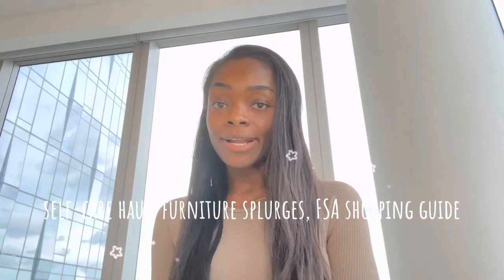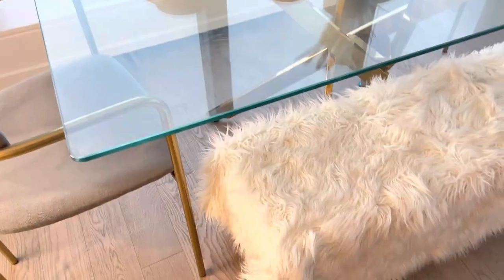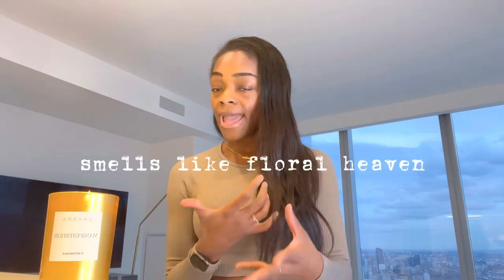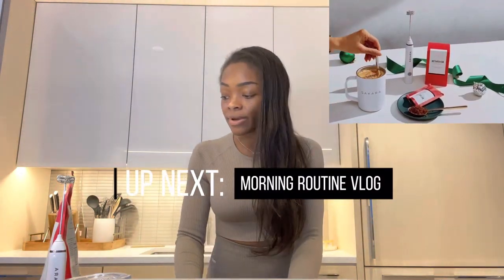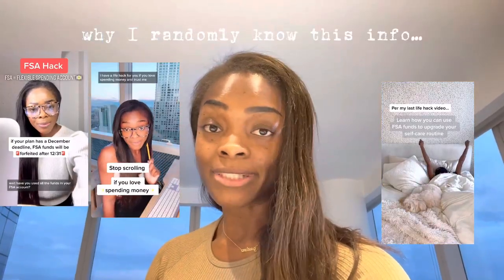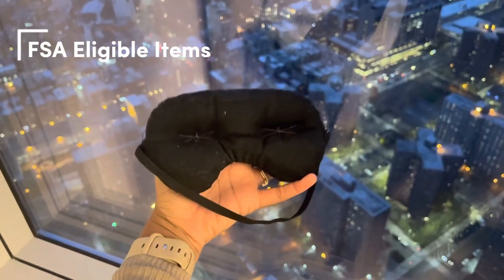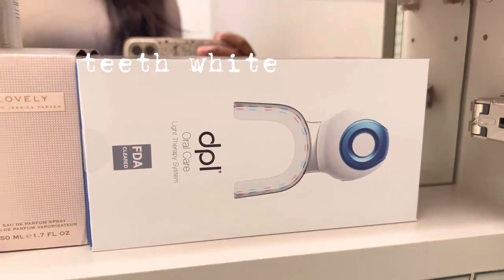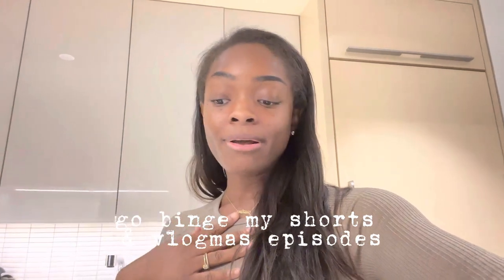SHOPPING HAUL | How To Find FSA-Eligible Items, Furniture & Home Decor, Sakara, Self-Care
▫️Furniture Splurges:
▪ Bar Stools
▪ Glass Top Dining Table
▪ Dinnerware Set
▪ Dining Chairs

▫️Self-Care Haul:
▪ White Diffuser
▪ Lavender Essential Oil

▫️FSA Shopping Guide

⚡ *corporate baddie essentials* ⚡

⌨ AESTHETIC HOME OFFICE essentials bc you spend most of your time wfh

⚡ *multi-passionate creator ceo essentials* ⚡

👩🏾💻 TOOLS, SOFTWARE, + EQUIPMENT I use to run my biz + create content

📹 EQUIPMENT I use to create content

⚡ *learn more about my biz* ⚡